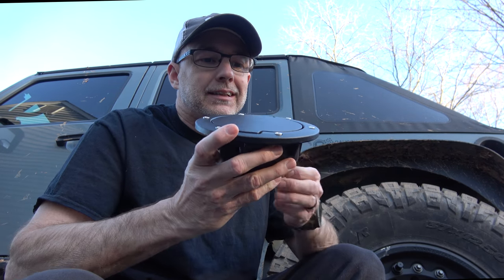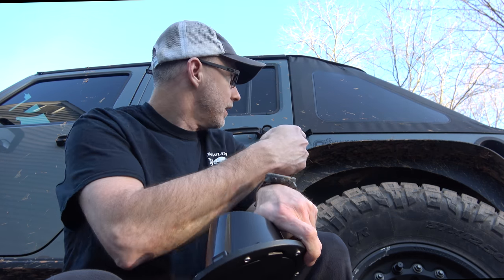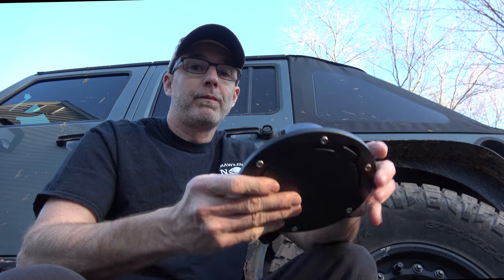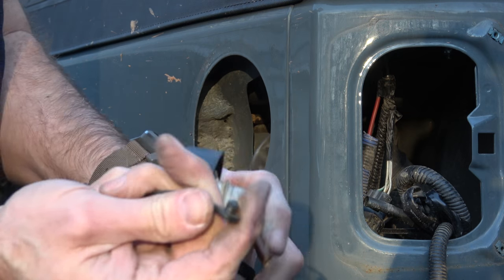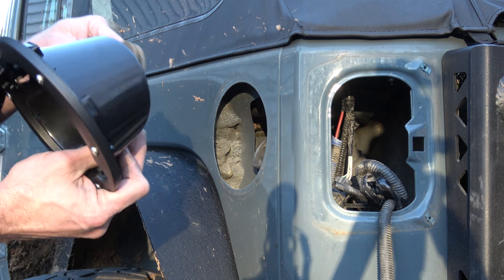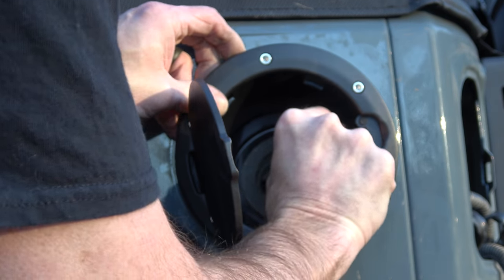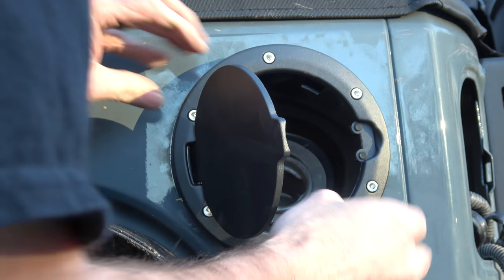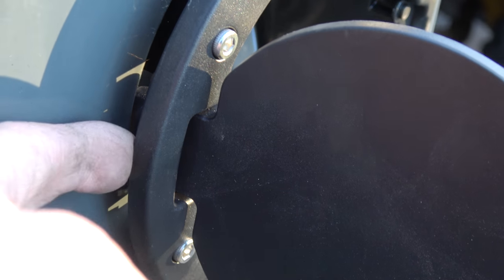Fuel Filler Door Install - 2015 Jeep Wrangler JK / JKU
This looks to be the same one I have

The Firebug New Generation Gas Tank Cover

Features:

The gas cap cover will be a perfect additional to your Jeep Wrangler Accessories. It is specially designed to provide your Jeep a new modern look.

It is easy to install. No drilling required, just replace the old grille directly.

Applications:

The Firebug Fuel Tank Cover is custom designed to allow air passing through the engine compartment to cool the vehicle's engine and prevent the vehicle from overheating.

Using a Gas Tank Cover will also help to protect the engine from off-road elements such as plastic, broken glasses, stones, etc.

Material:

The Jeep Gas Tank Cover is made of aluminum and crafted with the highest standard ABS plastic in black, which is long lasting and will never rust, corrode or peel

Fitment:

The Firebug Jeep Wrangler Fuel Tank Cover will fit 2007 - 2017 Jeep Wrangler JK & Unlimited

Package Includes:

1 pc x Firebug Jeep Gas Cap Cover Black